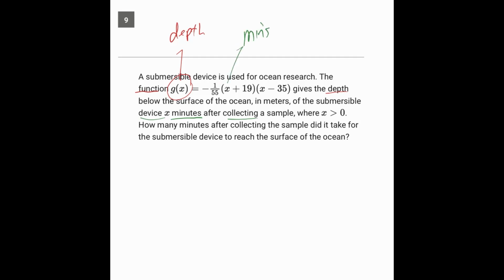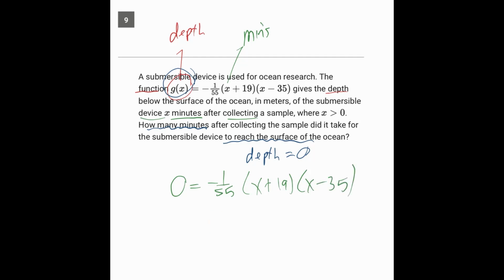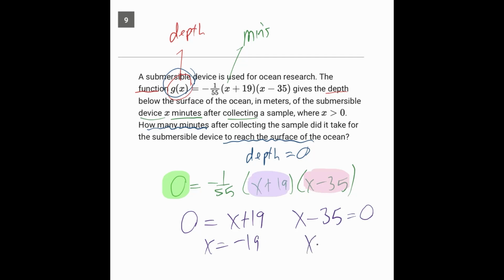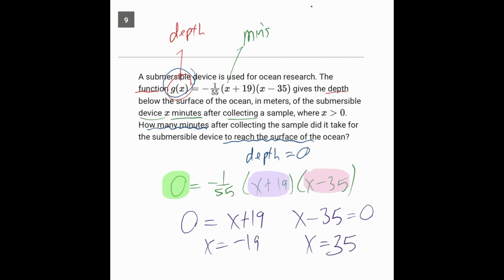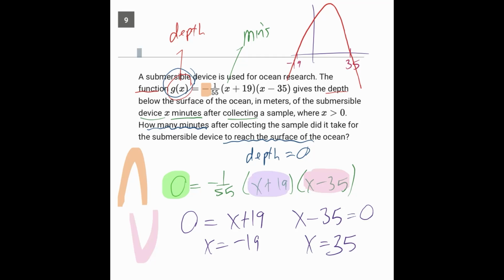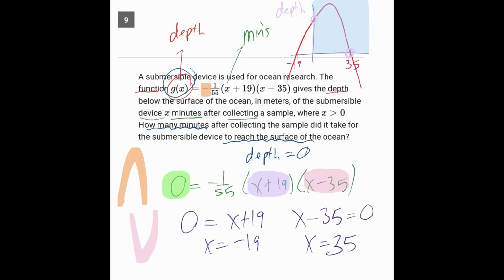Question 9 Hard, Math Module 2, SAT Bluebook Test 8